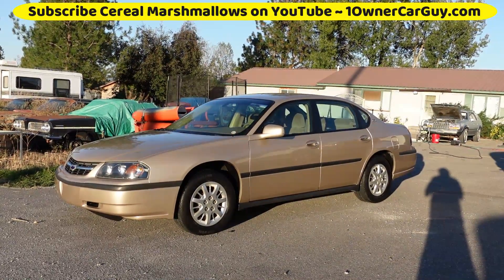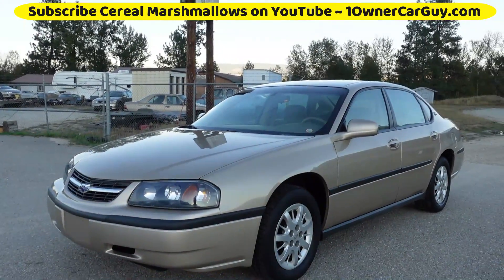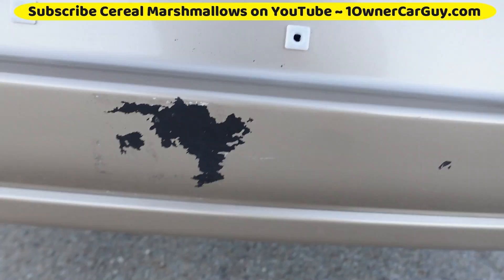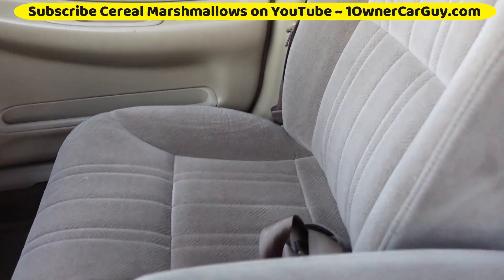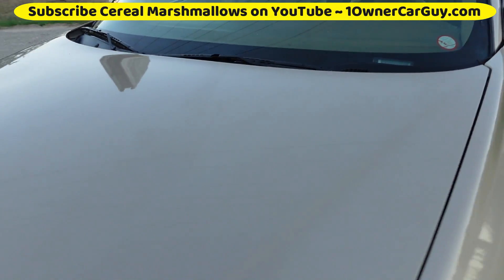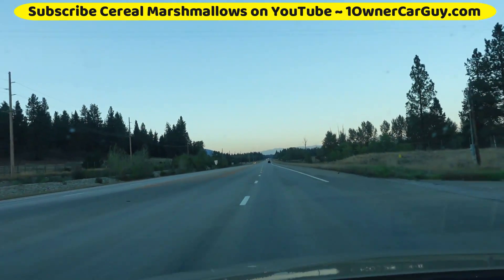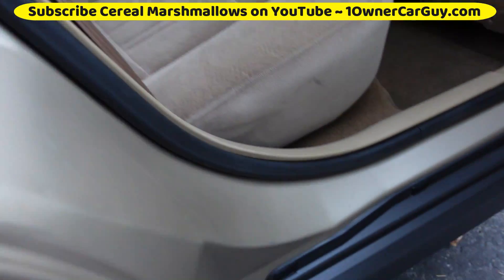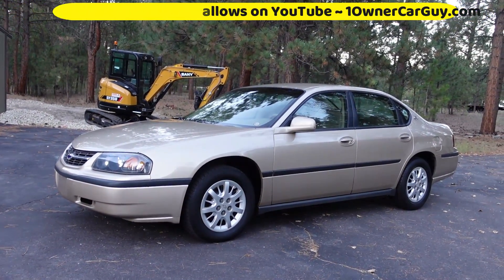2000 Chevrolet Impala 89K Super Clean Sport Sedan ~ For Sale Great Car!!